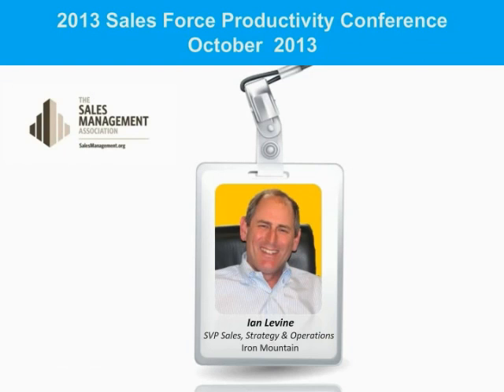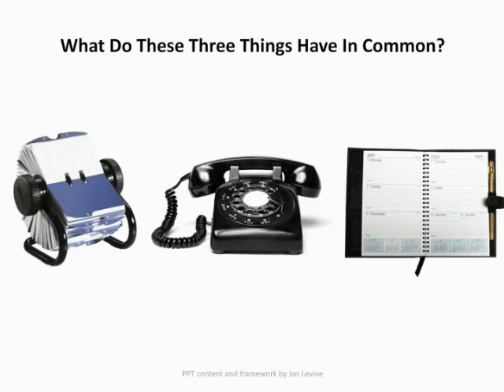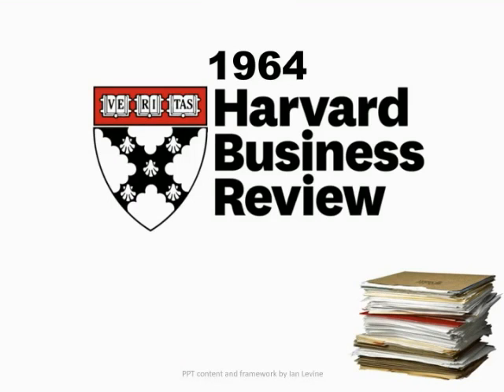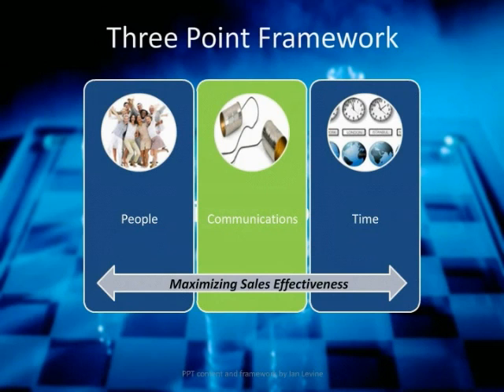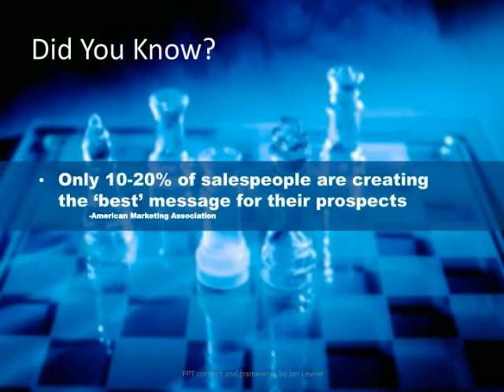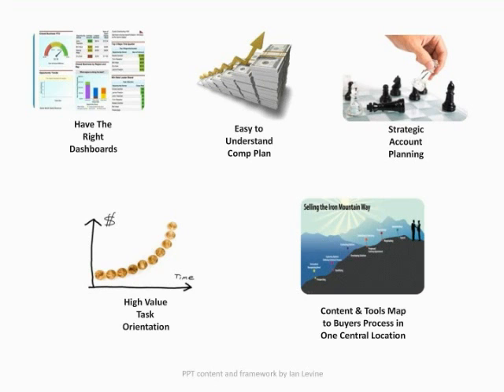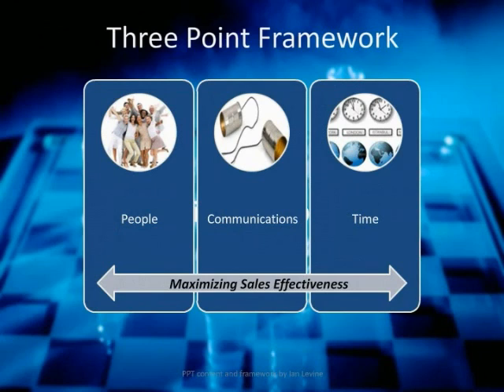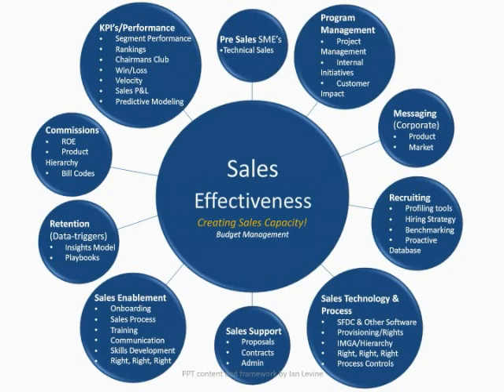Ian Levine Sales Strategy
Ian Levine Sales Strategy - 3 Pillar Framework
Sales Force Productivity ConferenceOctober  2013
The Sales Management Association